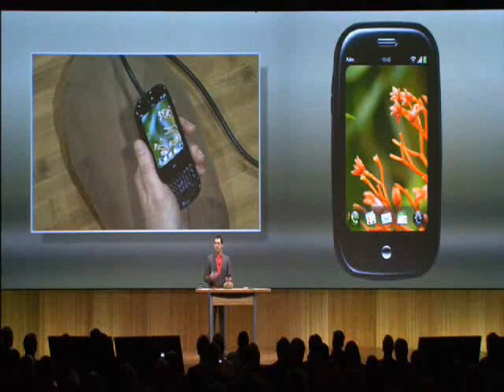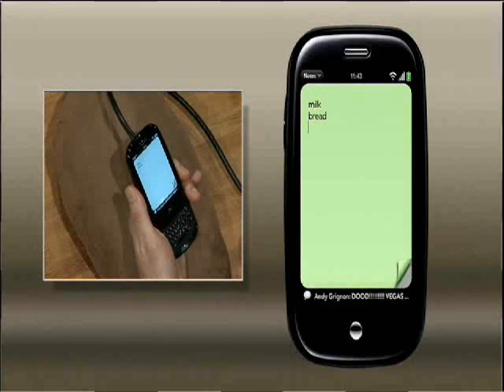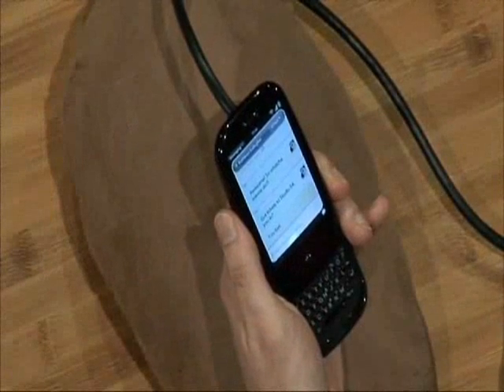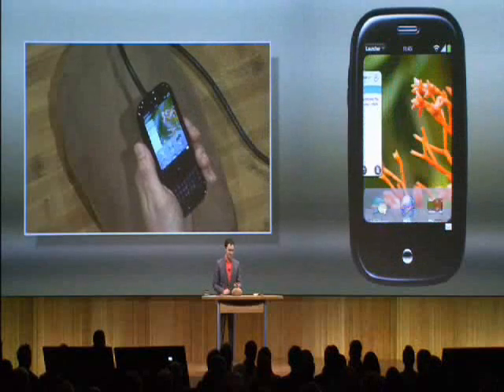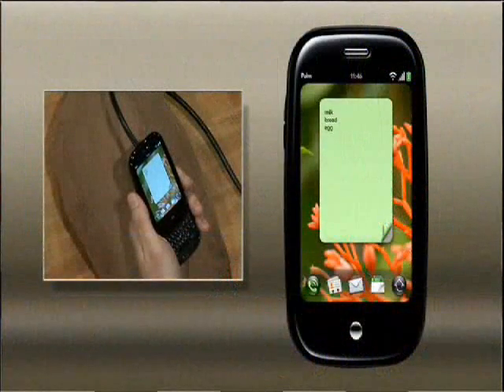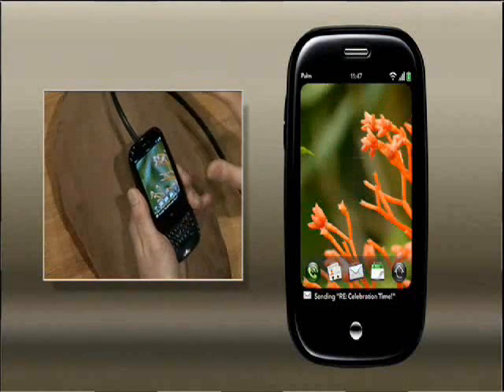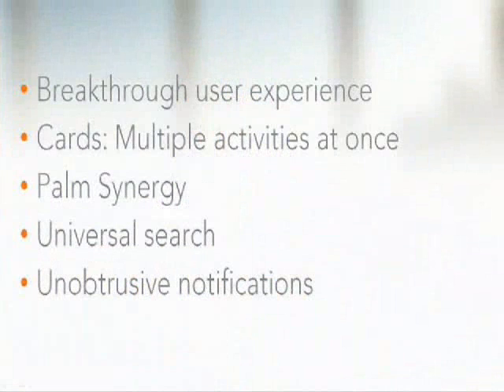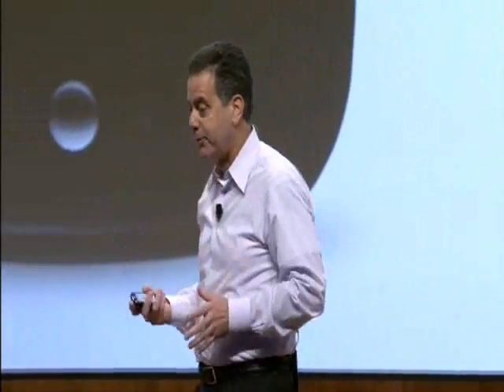Palm CES New-ness Event (6 of ?)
Palm's CES 2009 announcement of the Palm Pre and webOS